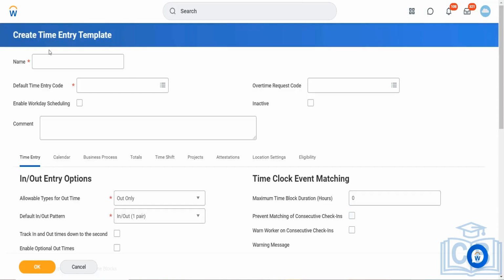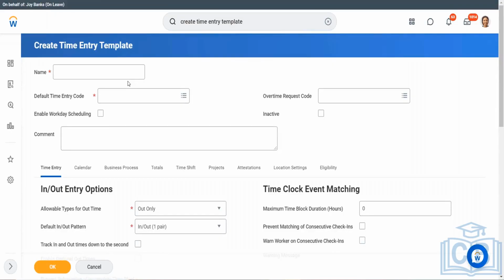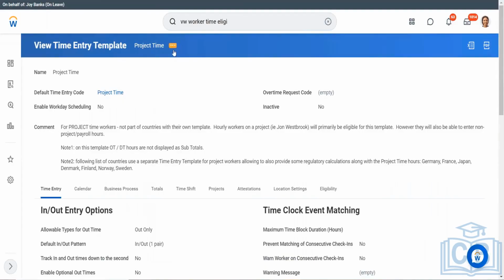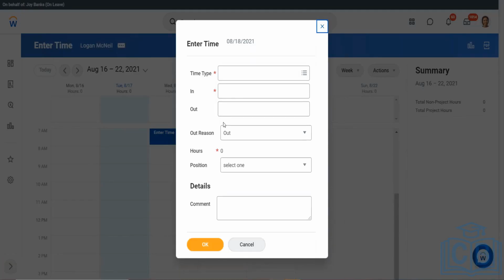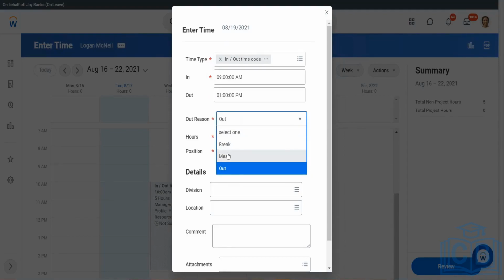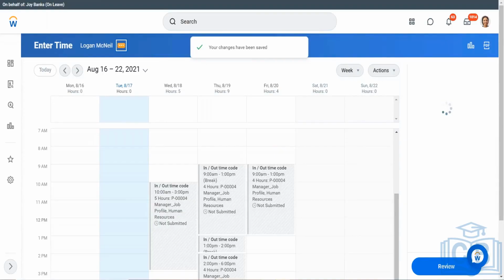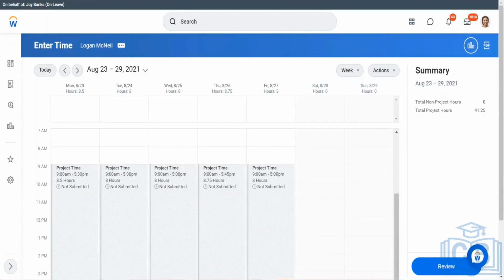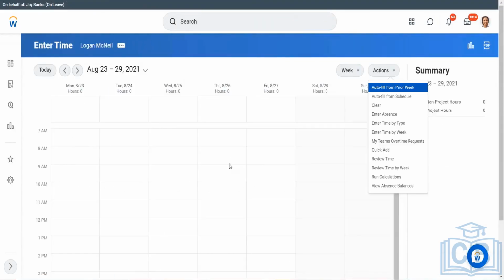Workday Time Tracking Cost Centre and Time Allocation | CyberBrainer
🚀 Learn how to use Workday Time Tracking, Cost Centre, and Time Allocation like a master!  This video will show you how to effectively assign cost centers and time in Workday's Time Tracking module to improve accuracy and make payroll easier.  💼⏱️

With CyberBrainer's expert training, you may learn more about the Workday Time Tracking module.
This is the link to the Workday Time Tracking Training course

 ✨  In this video, you'll learn:
✅ How to set up and manage Cost Centres in Workday 🏢
✅ The best ways to allocate time across projects and departments ⏳
✅ How to keep track of time linked to cost centres for payroll and reporting 💰
✅ How to avoid common mistakes when entering and allocating time ✔️ ✅ How to use the Workday Time Tracking interface with confidence 💻

Explore More:
Workday Time Tracking
Workday Cost Centre
Time Allocation Workday
Workday Time Entry
Workday Payroll
Workday Project Costing
Workday Time Tracking Setup
Workday Time Tracking Tutorial
Workday Employee Time Tracking
Workday HCM Time Tracking
Workday Timesheet
Workday Time Management
Workday Cost Centre Allocation
Workday Workforce Management
Workday Reporting
Workday Time Approval
Workday Attendance Tracking
Workday Compensation
Workday Advanced Reporting
Workday Scheduling
Workday Timecard
Workday Time Tracking Module
Workday Time Tracking Course
Workday Time Tracking Software
Workday Time Rules